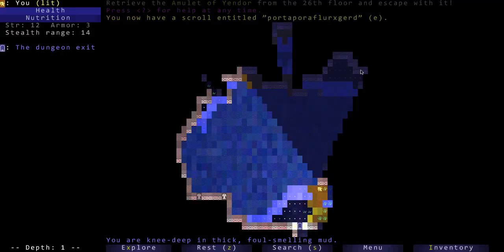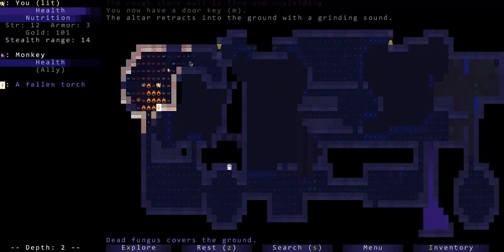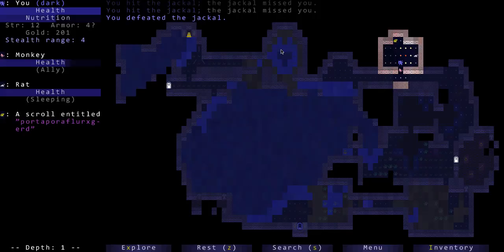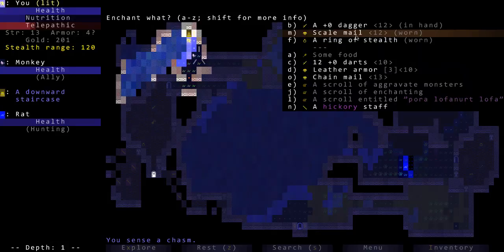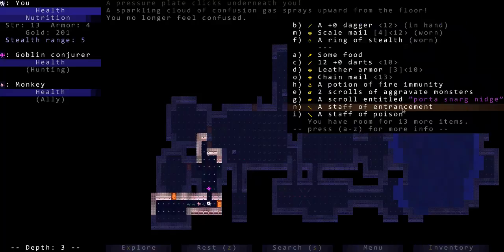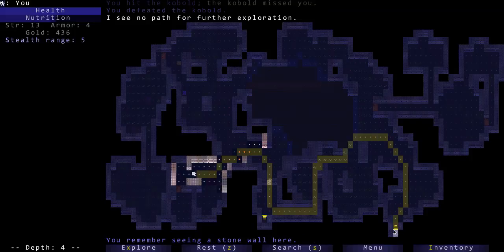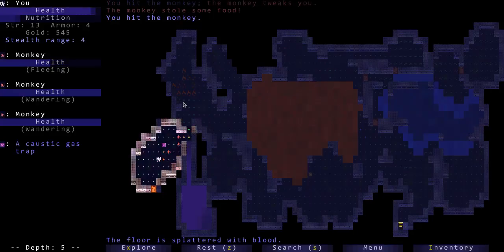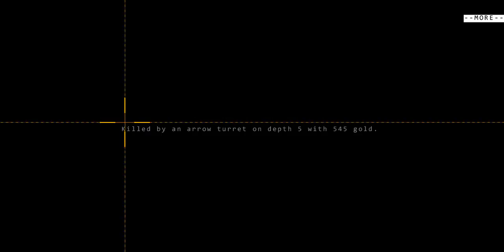Brogue Qt3 Weekly Run 11252016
This seed is generated weekly at the Quarter to Three forums.